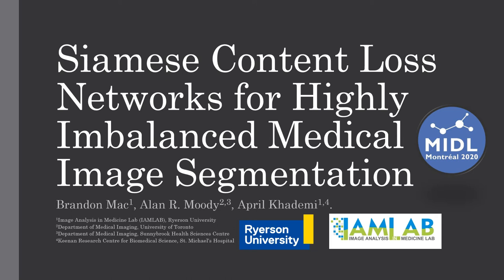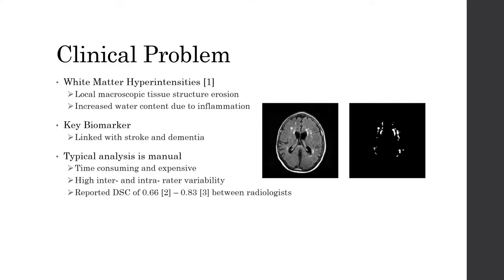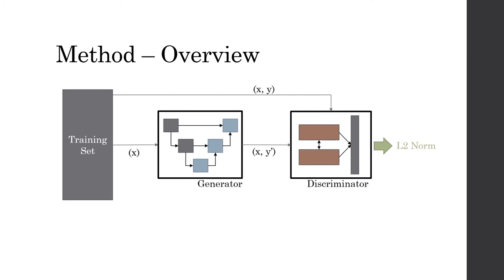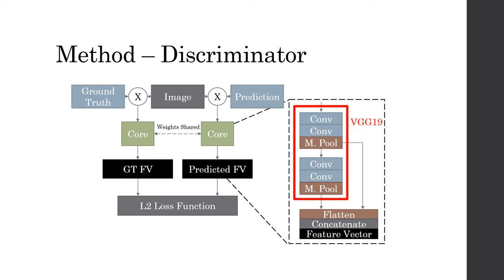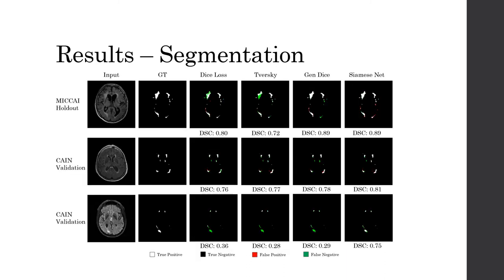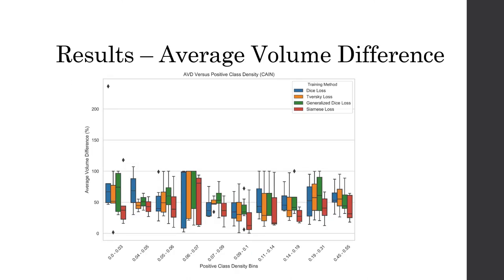MIDL 2020, P271, Mac et al. Teaser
P271 - Siamese Content Loss Networks for Highly Imbalanced Medical Image Segmentation

Brandon Mac, Alan R. Moody, April Khademi